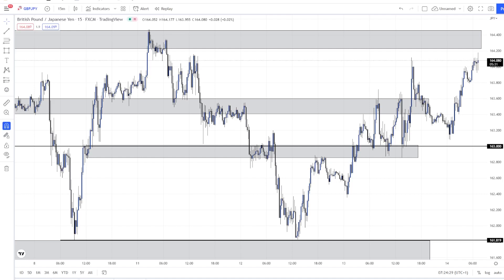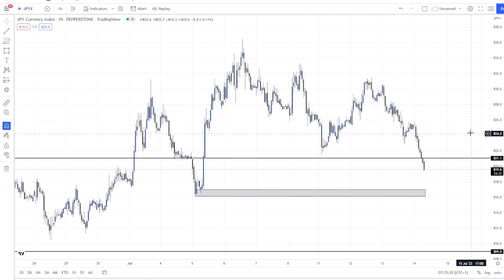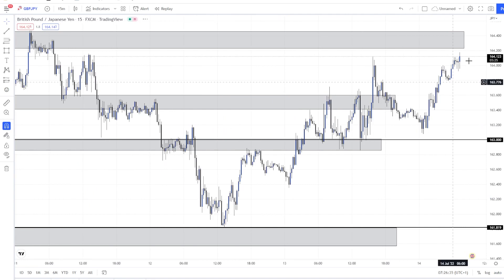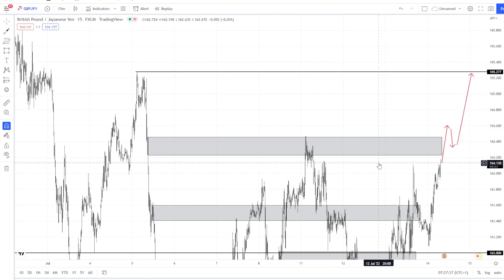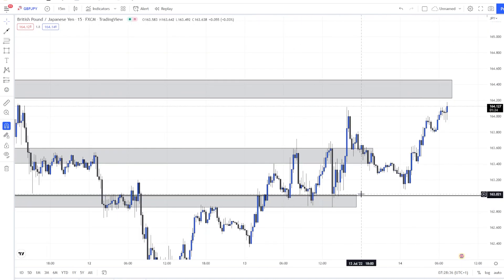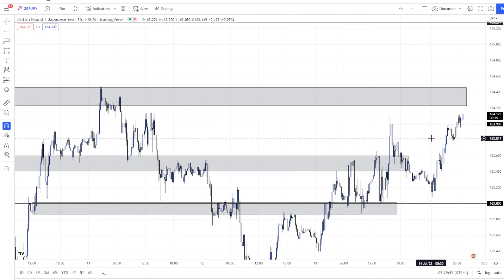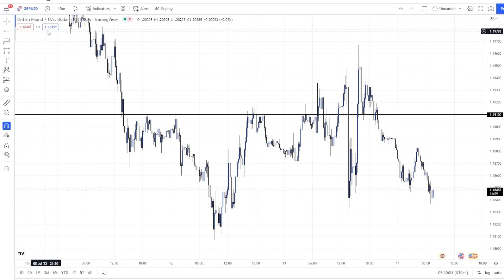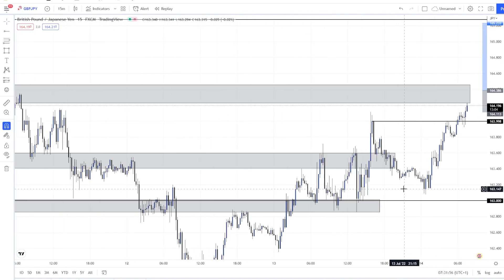GBP/JPY analysis 14.07.2022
Hi! Today GJ is looking bullish. In this analysis I explain how I use JPY index to help me understand GJ bias.